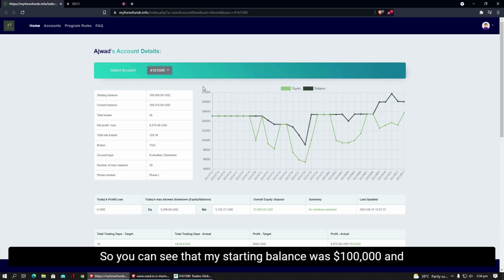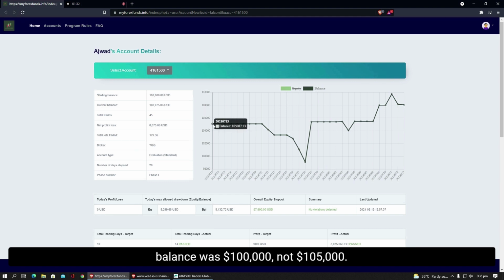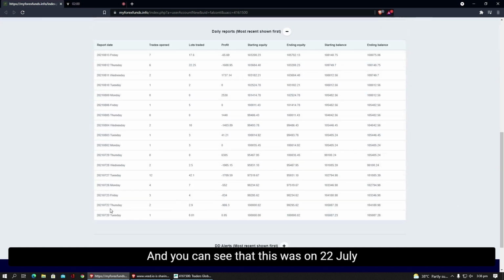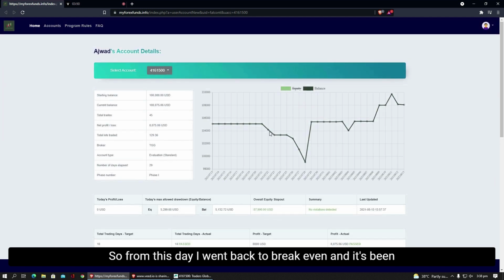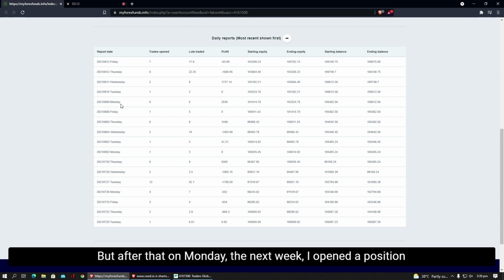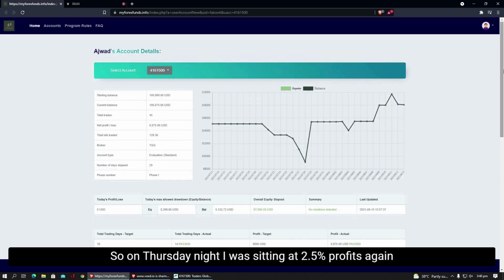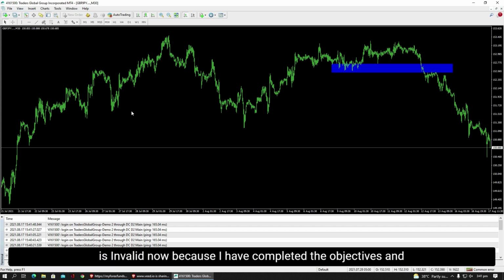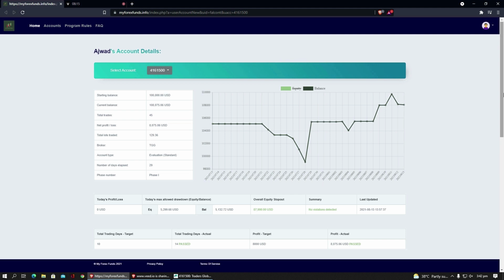I Just Completed My Forex Funds $100k Challenge Phase 1 | My Forex Funds $100k Challenge Series Ep 3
Watch This Video to see how I completed My Forex Funds $100k Challenge Phase 1 without violating any risk parameters.